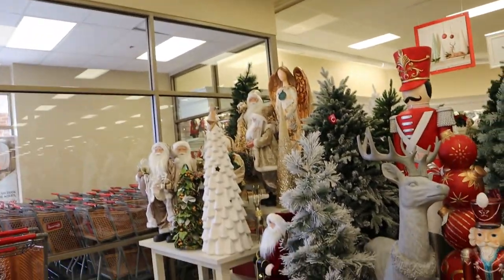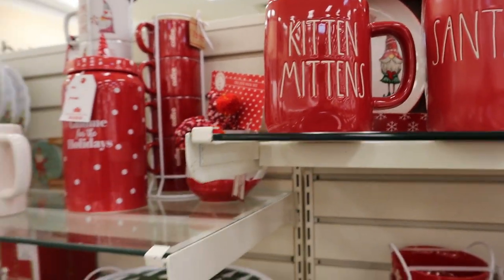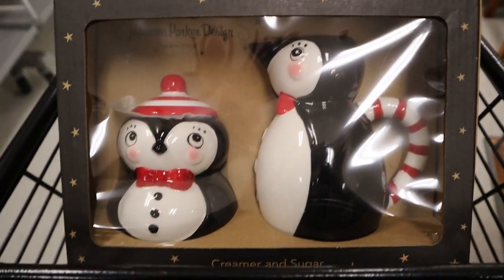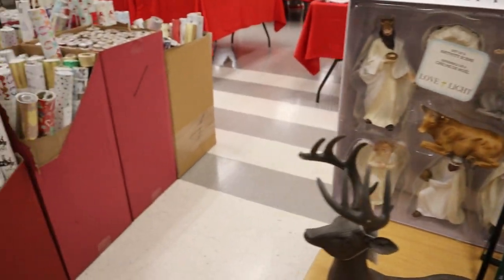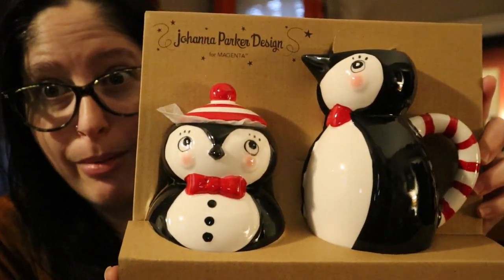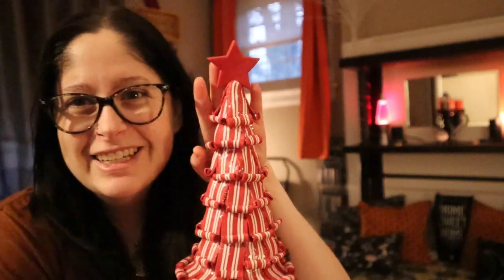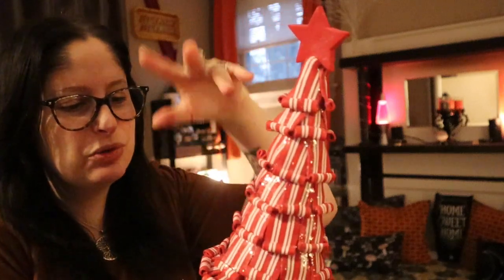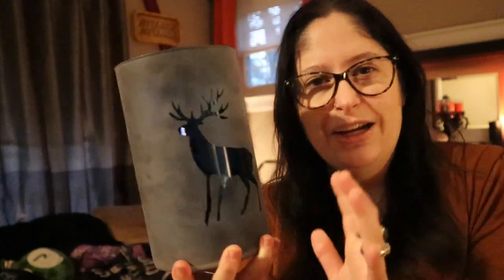Christmas Decor Hunting--At Home, Home Goods, TJ Maxx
Time for another Holiday and Christmas Decor Hunting video for the Yule Season. I go to Home Goods, TJ Maxx, and At Home! Let me know your favorite item down below, and if you have any specific holiday decor themes planned.

Jennie
2917 Short Vine St, Box 19968